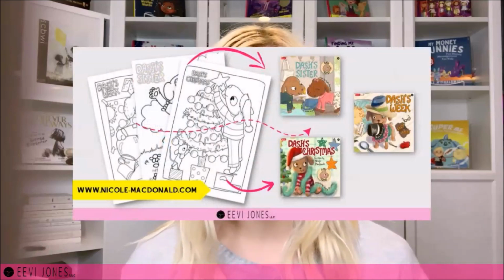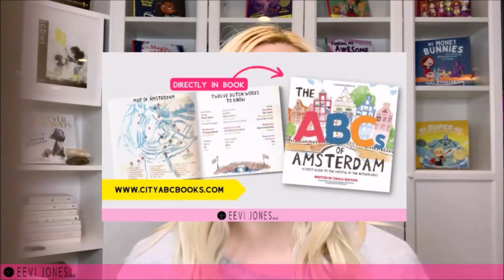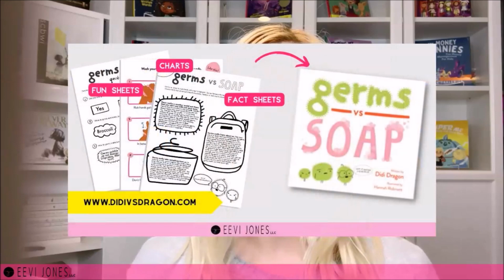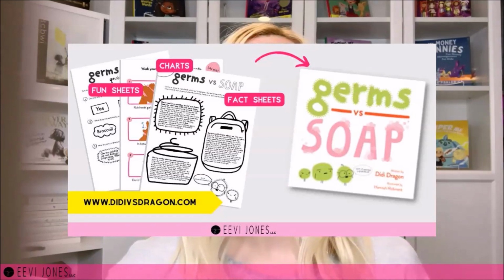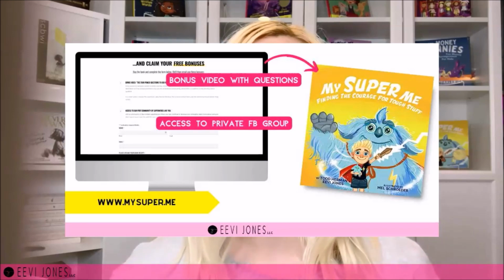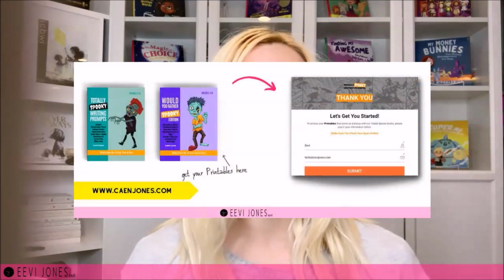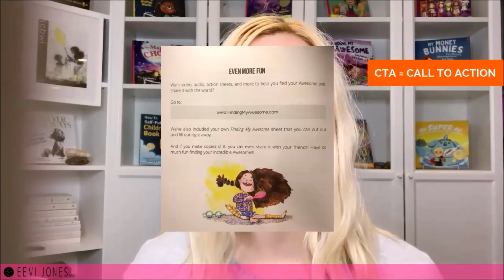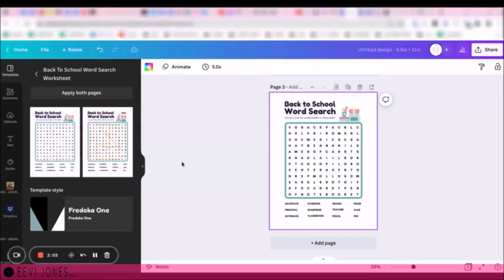Creating Worksheets & Coloring Pages for Children's Books (Examples & How Tos)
Did you know that we can instantly make our children's book MORE valuable and MORE fun by simply adding a fun activity toward the end of our children's book? These activities can come in all sorts of shapes and sizes, and that's what this video is all about.